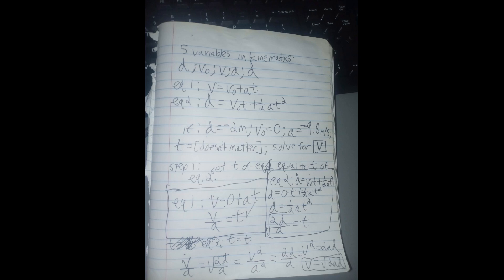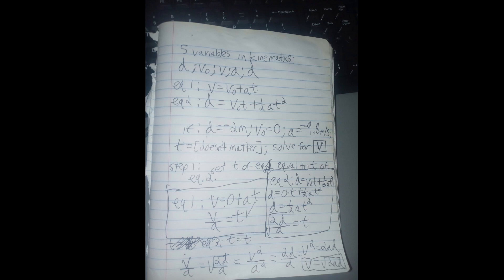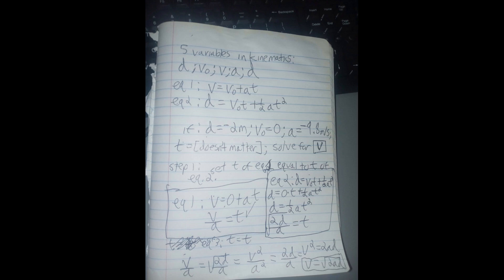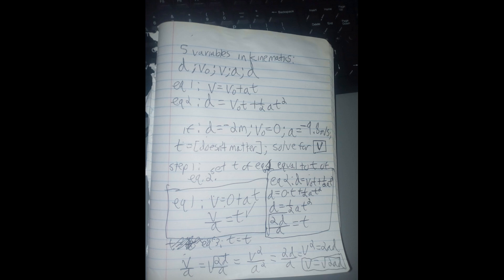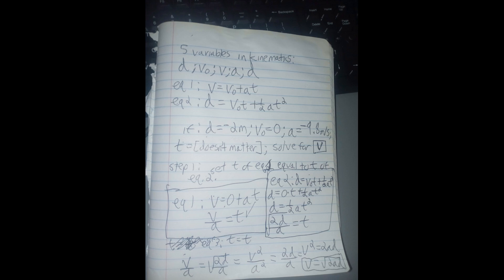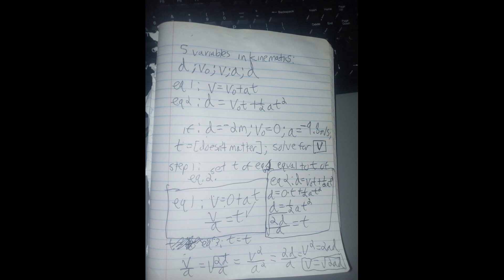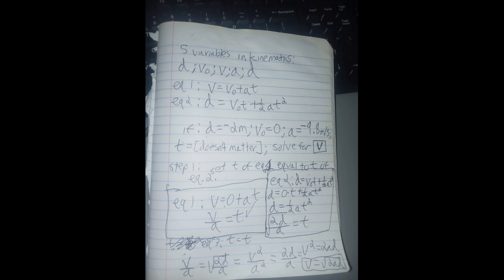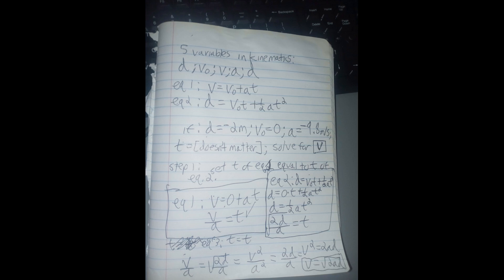blog12 - Physics 3 - a simpler example of kinematic equation #3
what is the square root of slightly less than 40??